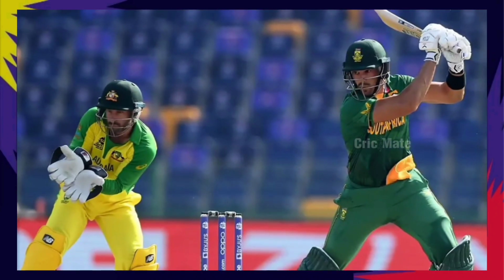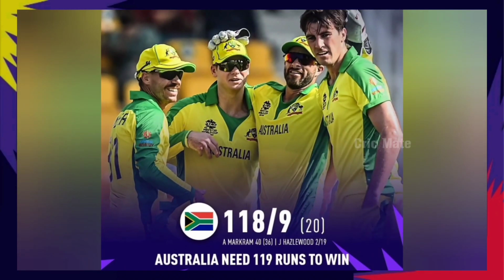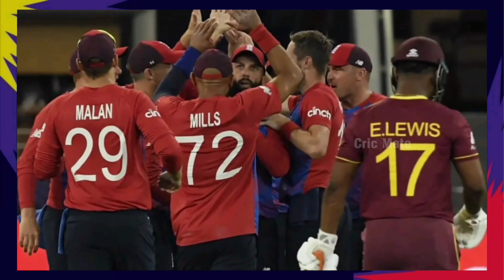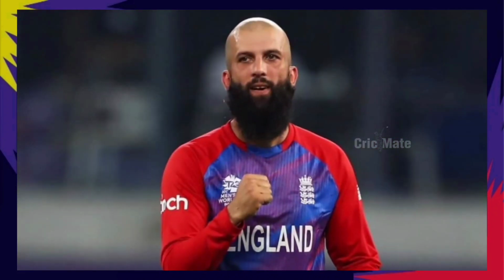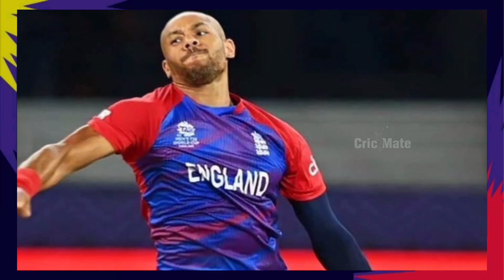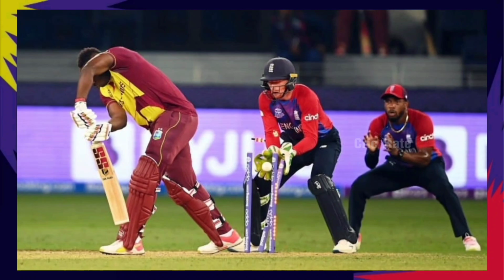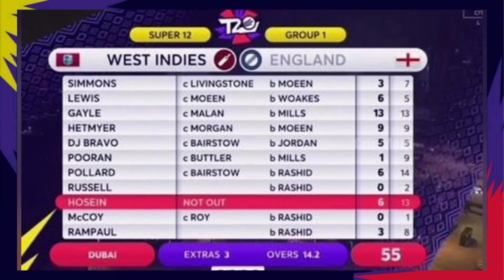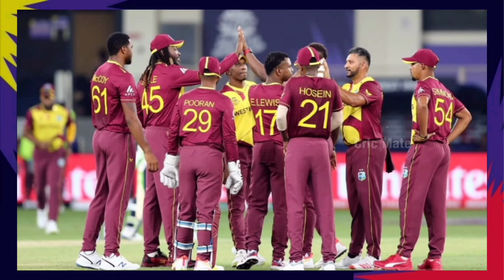ICC T20 World Cup | IND vs PAK | SL vs BAN | AUS vs SA | ENG vs WI | T20 Cricket Live